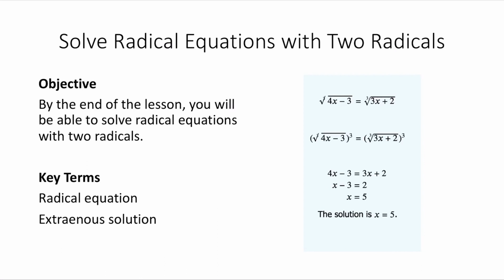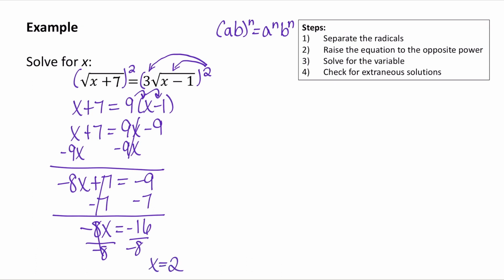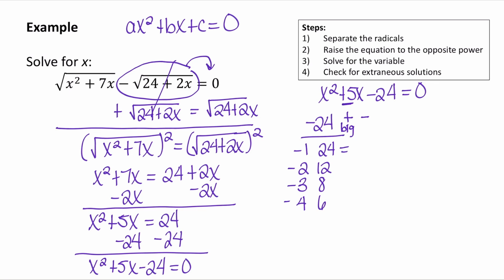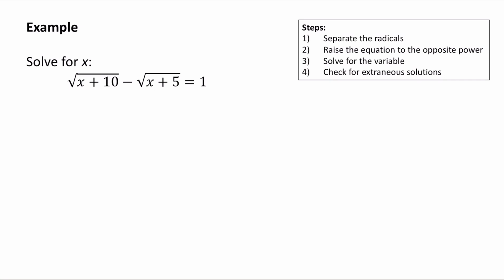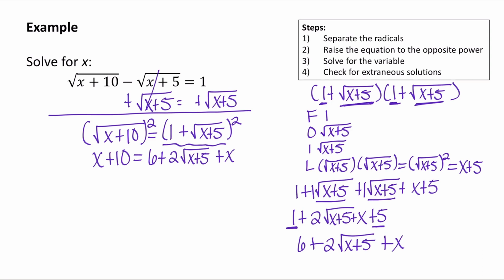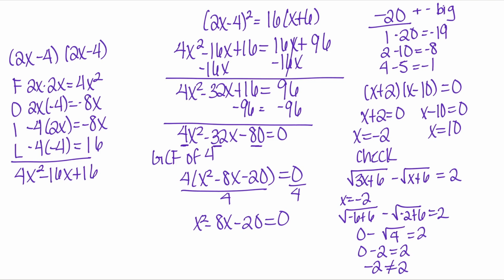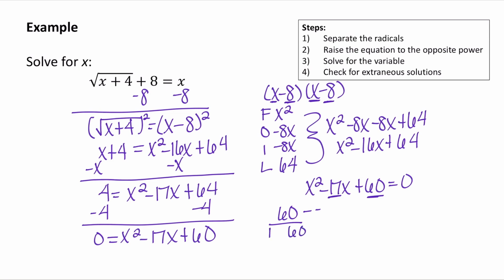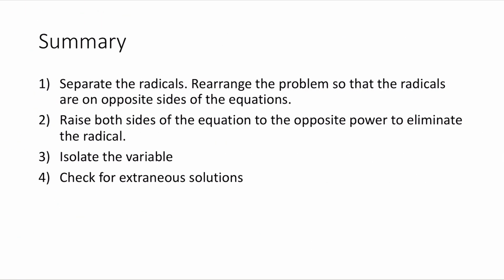6.08 Solving Equations with Two Radicals